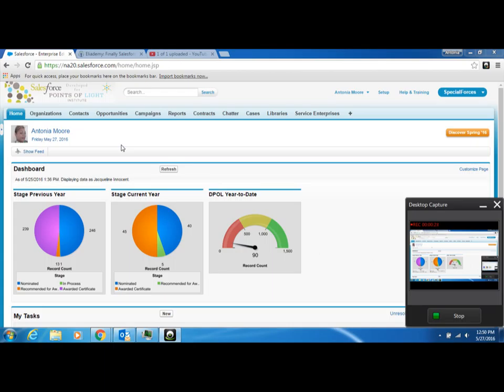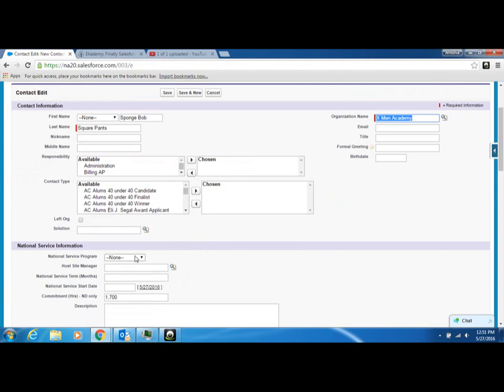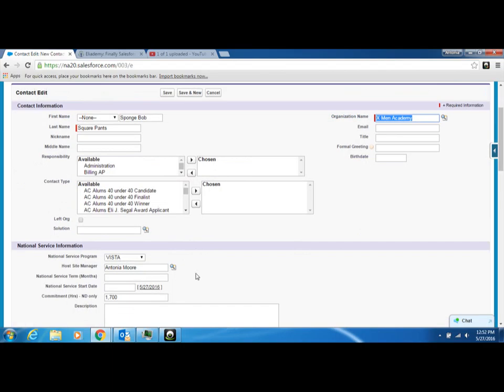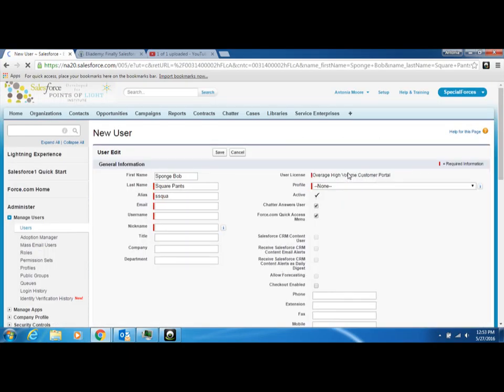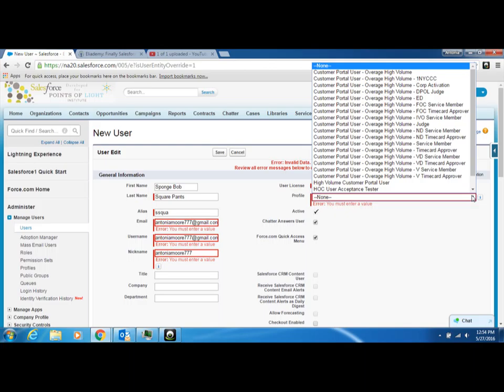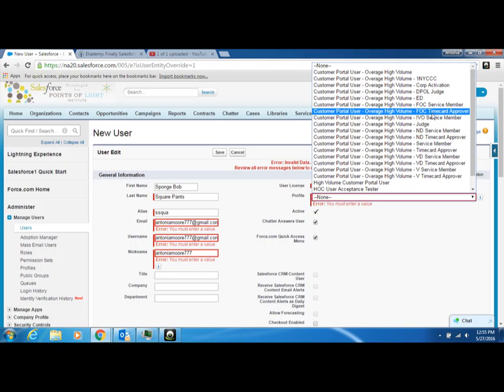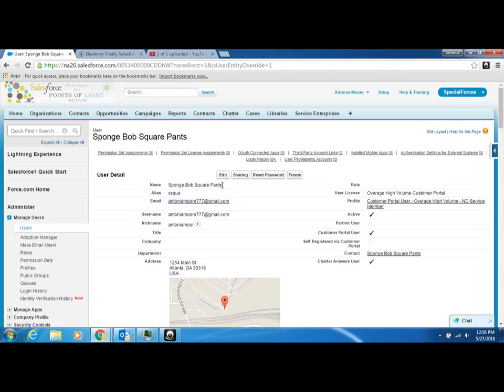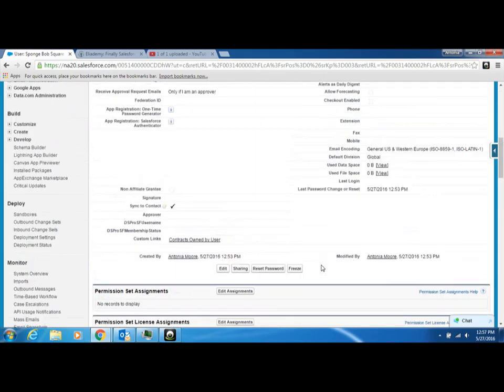Create a VISTA/Fellow/National Service Member record